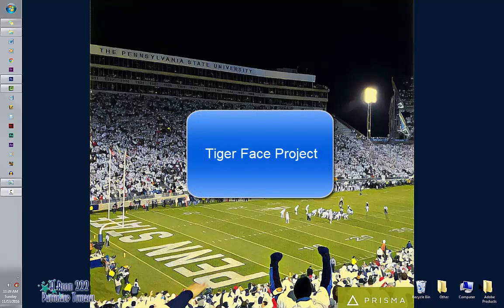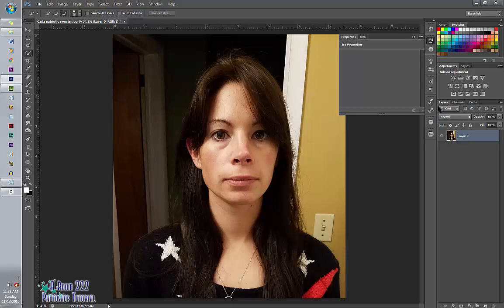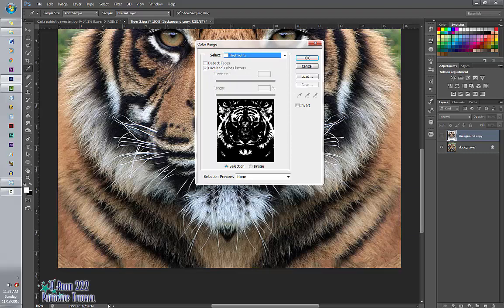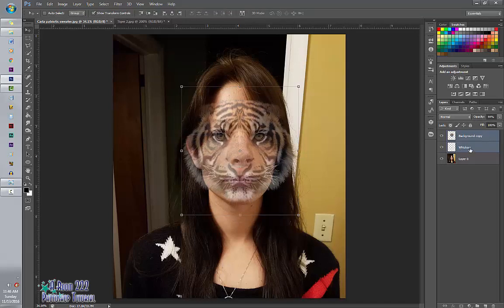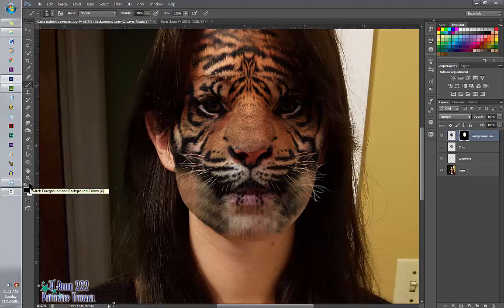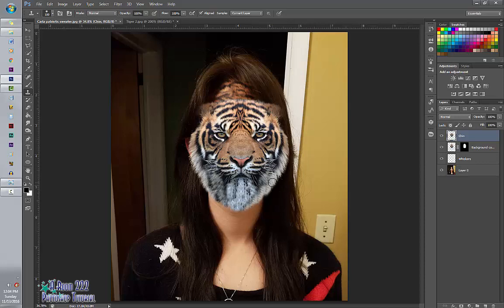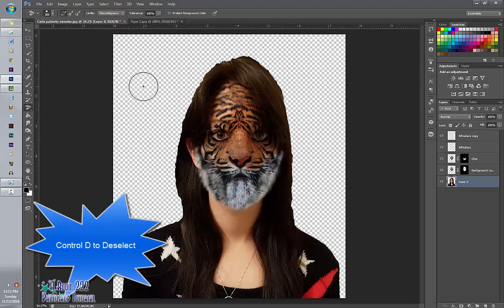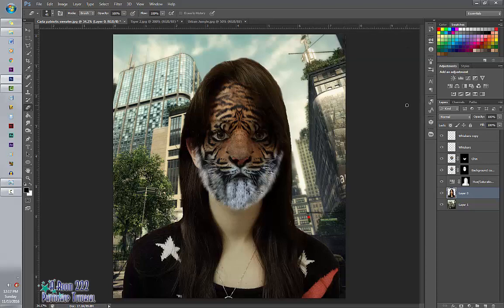Tiger Face Tutorial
BAHS Digital Graphics and Photoshop Course:  Tutorial on putting a tiger face on a human's face.